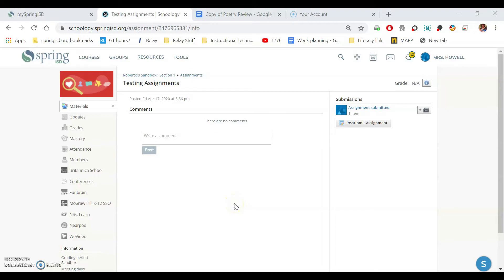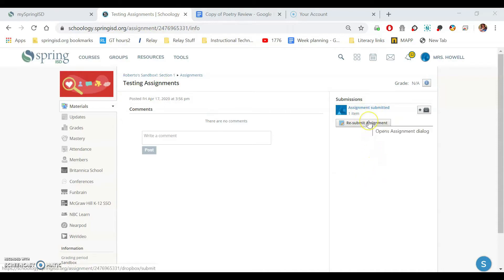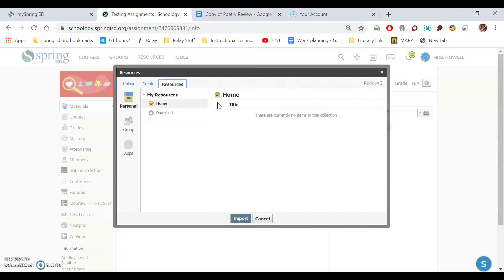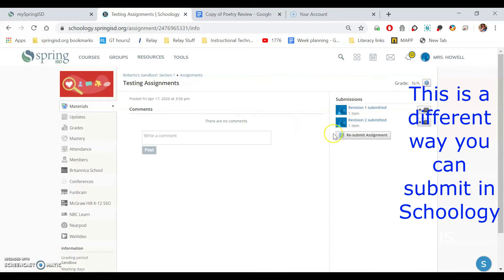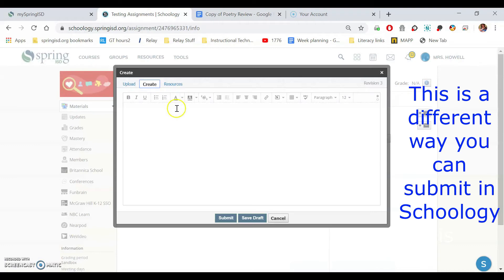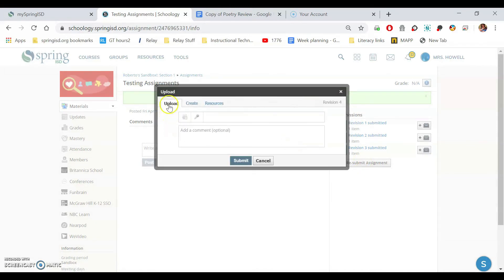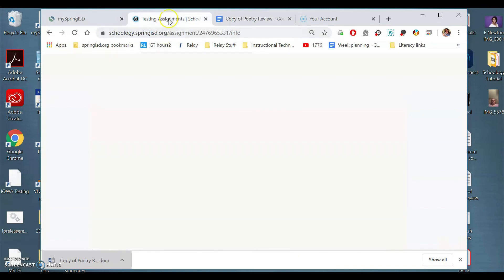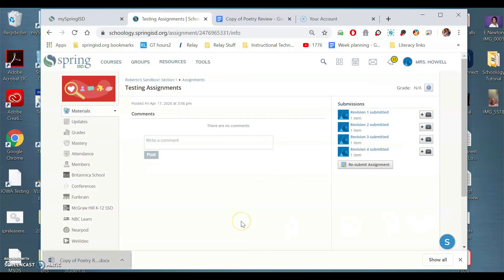3 ways to submit assignments in Schoology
This is another video showing how to submit assignments in Schoology, including the traditional way (through Google Docs), as well as 2 other ways.